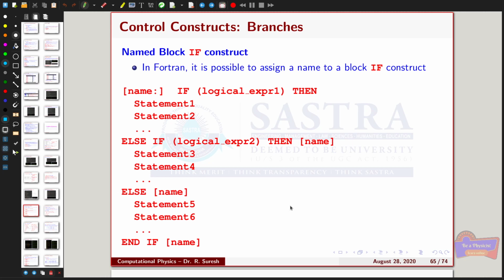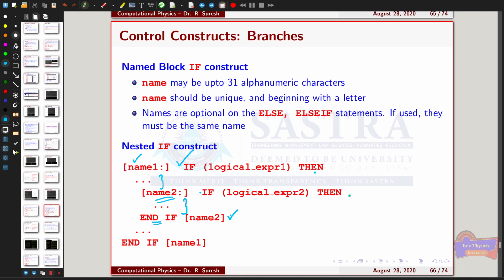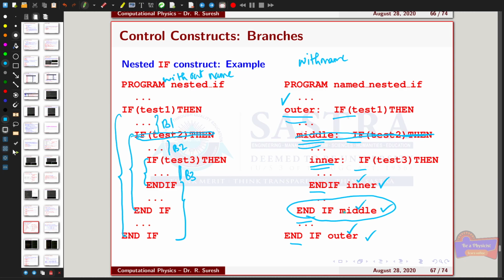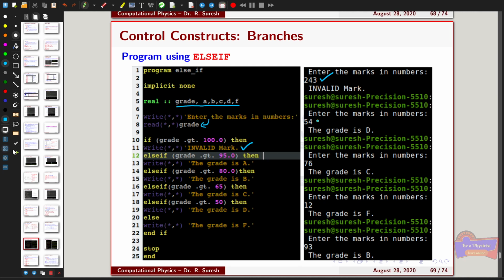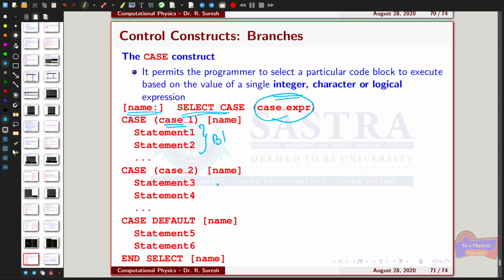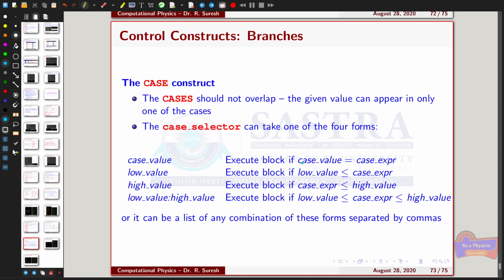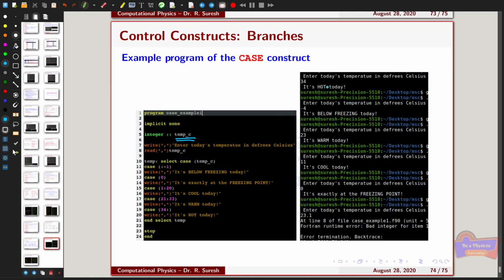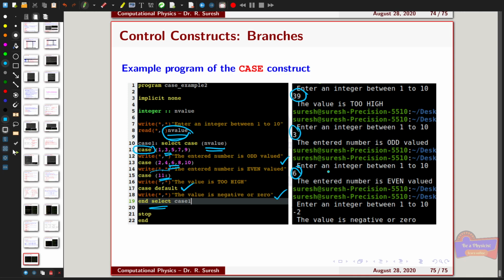Computational Physics -- FORTRAN 90/95 Control constructs - part-2 -- MSc., SASTRA |Lecture-7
FORTRAN 90/95 -- Control constructs -- Nested IF statements and CASE construct